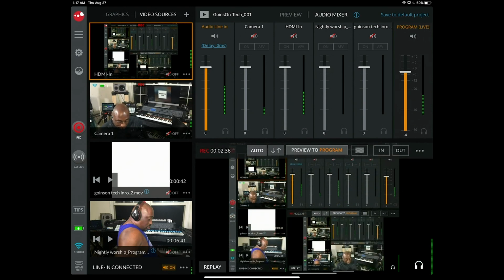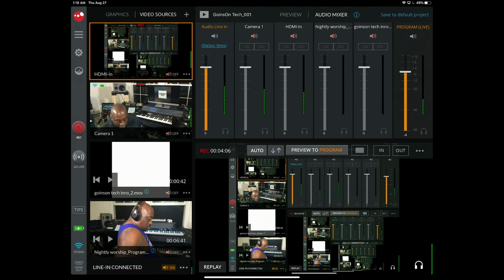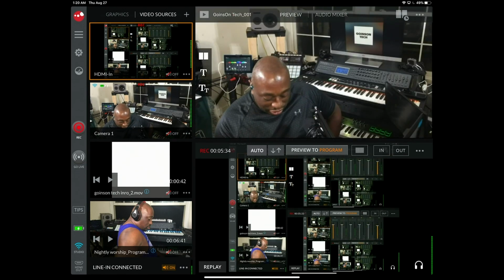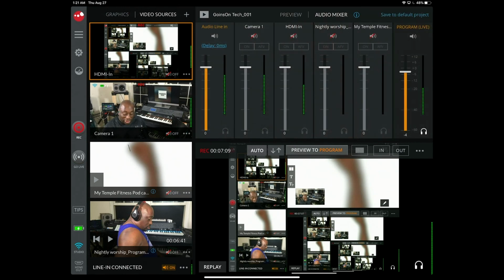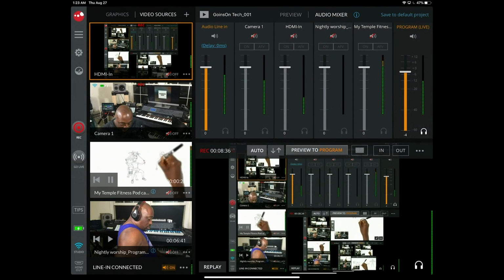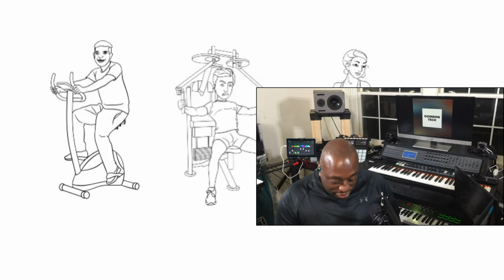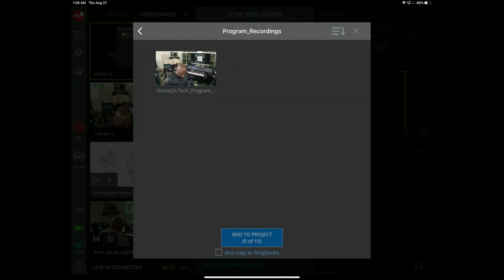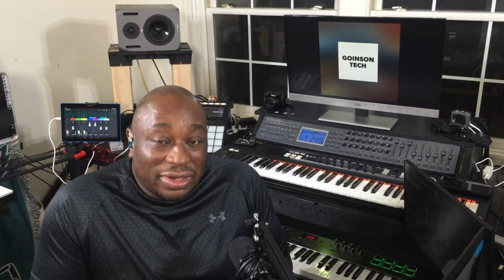SlingStudio console for iPad mobile app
Lenny Goins - Senior Technician with over 30 years of electronics and programming experience.